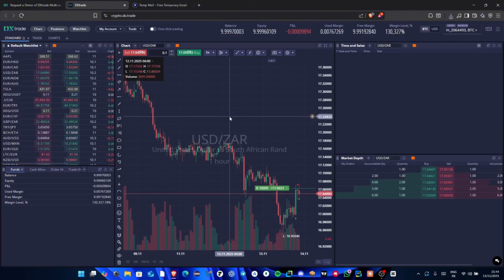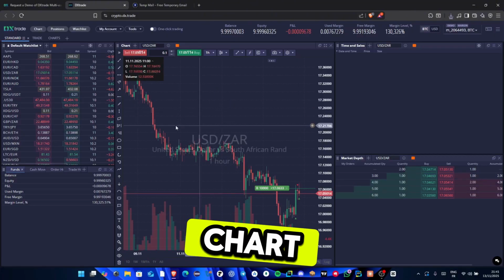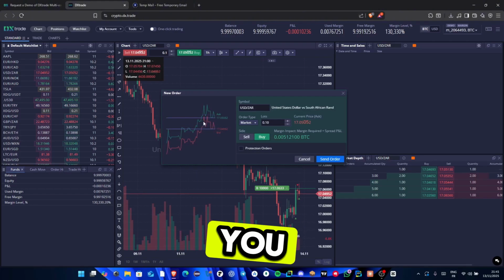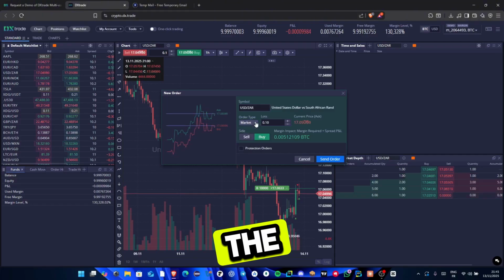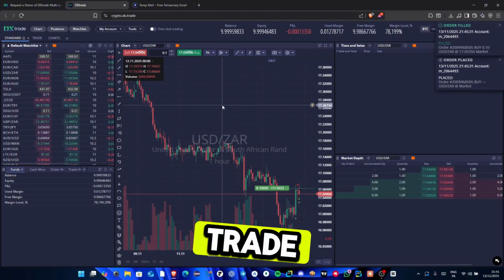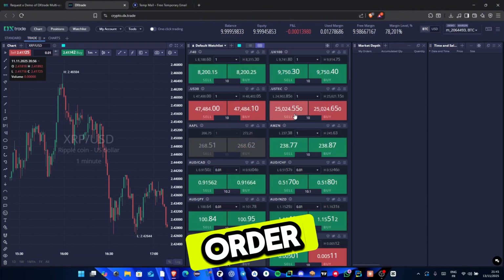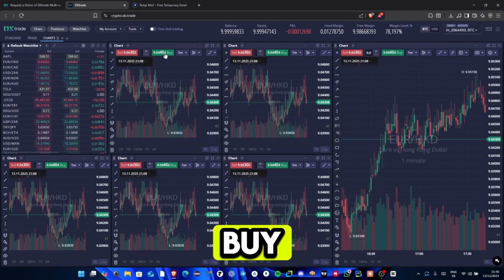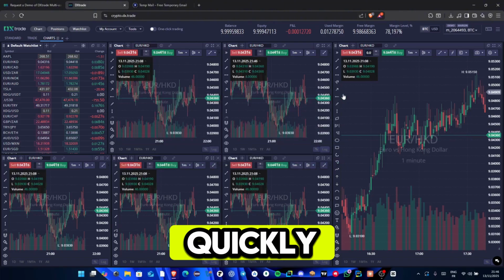How To TRADE On DXtrade (QUICK & EASY) 2026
In this video, I’ll show you how to trade on DXtrade quickly and easily in 2026. This step-by-step guide walks you through choosing a market, placing buy or sell orders, setting Stop Loss and Take Profit levels, and managing your open positions with confidence. Whether you’re a beginner or switching from another platform, this tutorial makes learning how to trade on DXtrade simple, fast, and beginner-friendly!